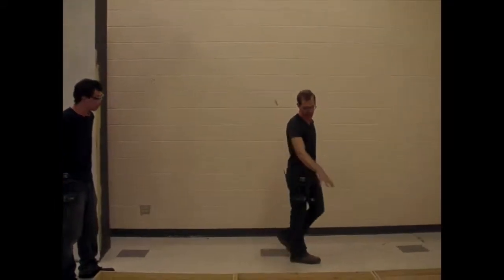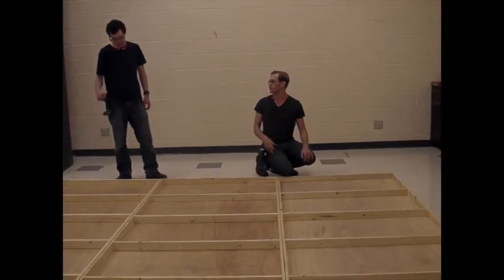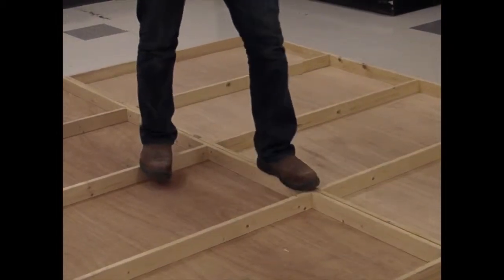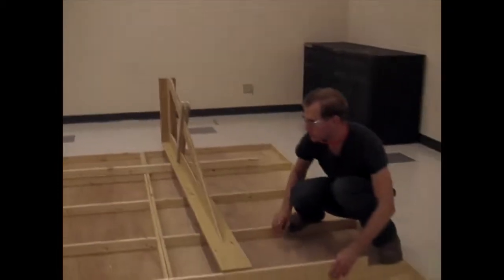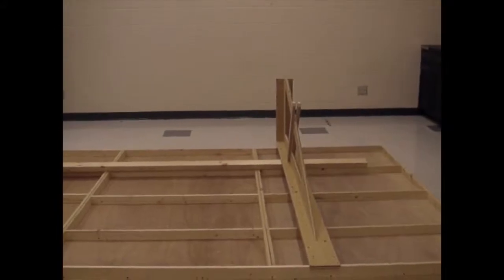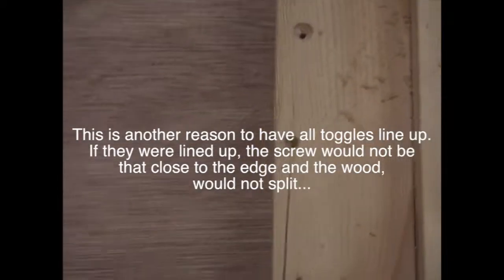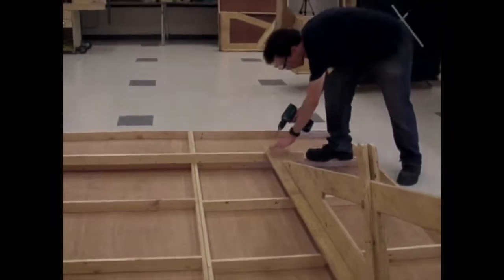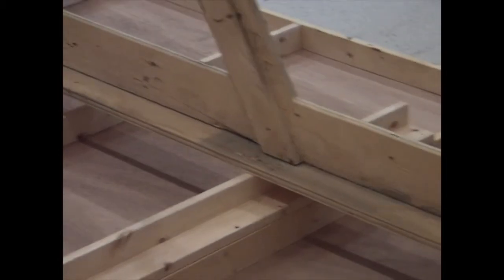Studio build 4- standing a wall part 1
This video is about Studio build 4